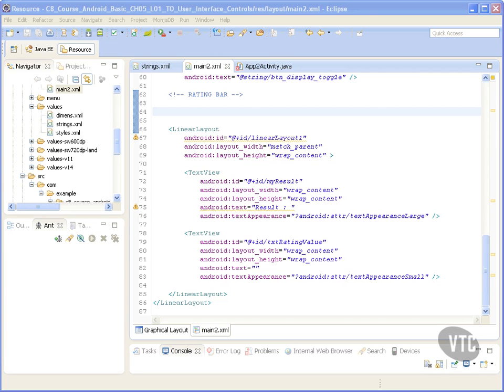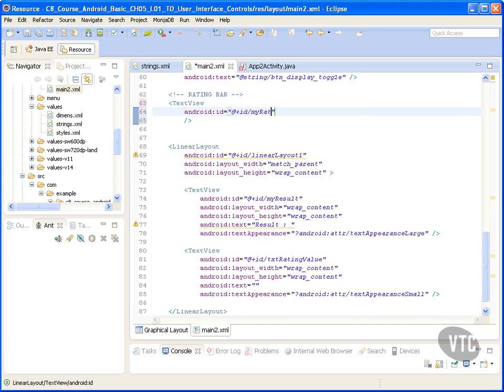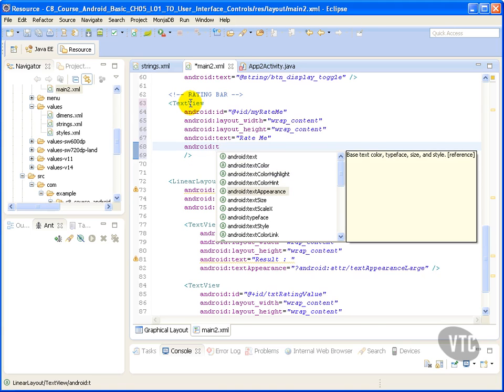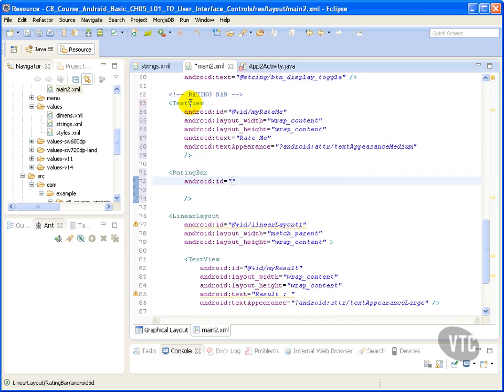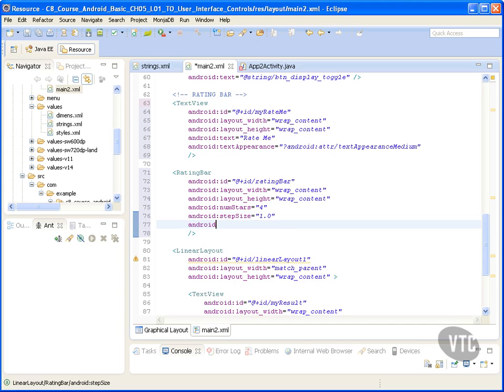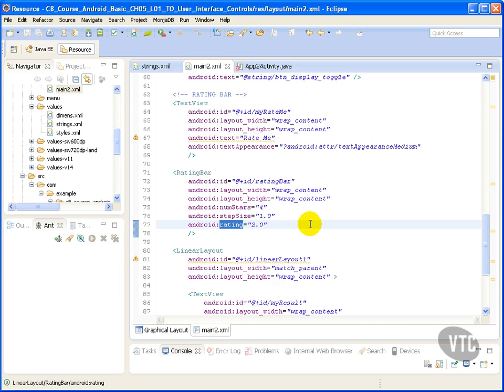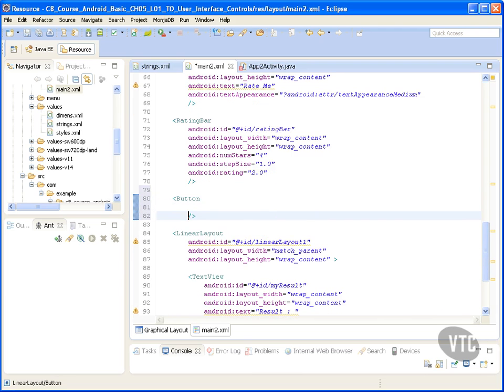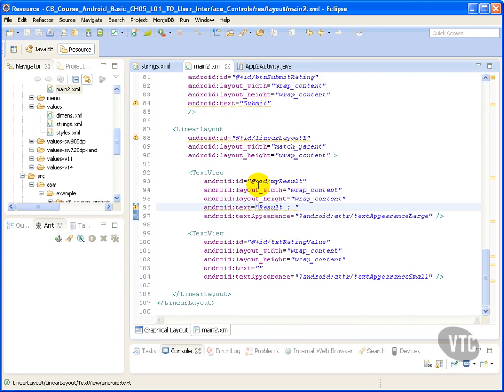10 Rating Bar pt 1